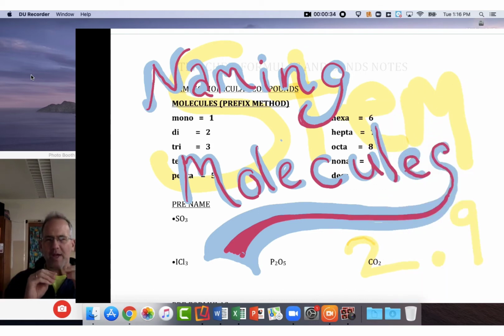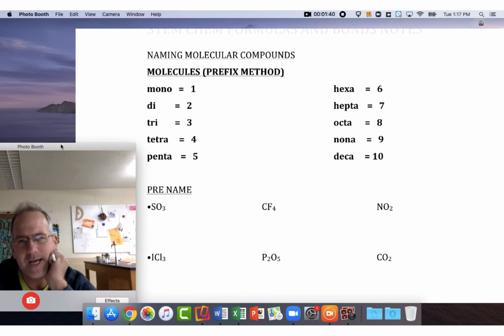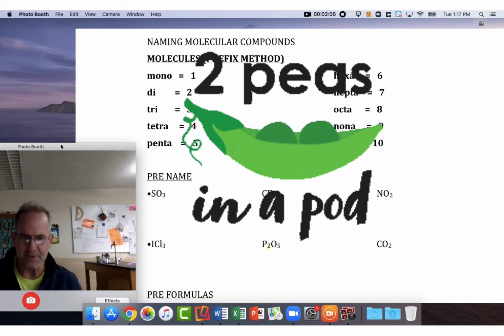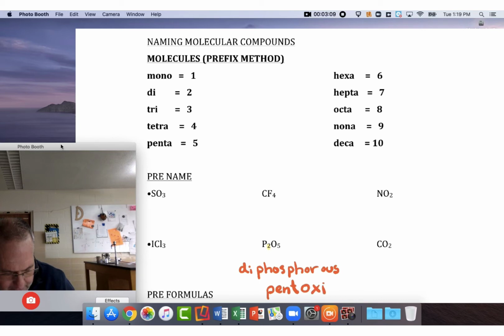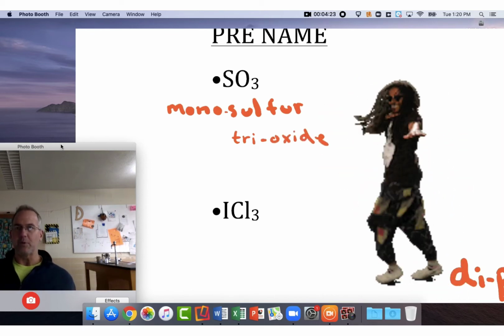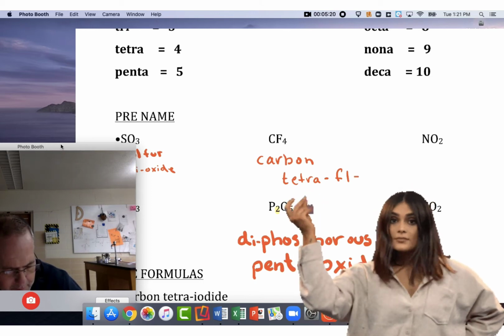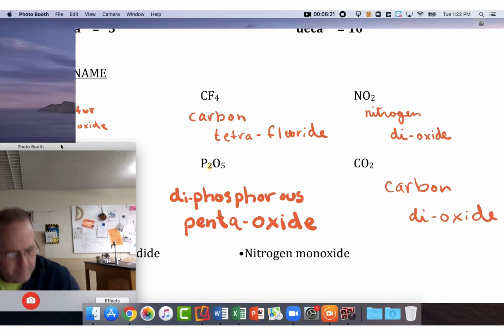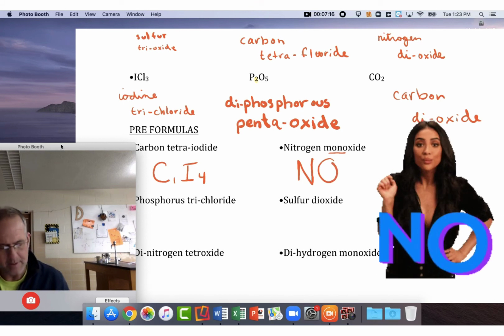STEM 2-9 Naming Molecules